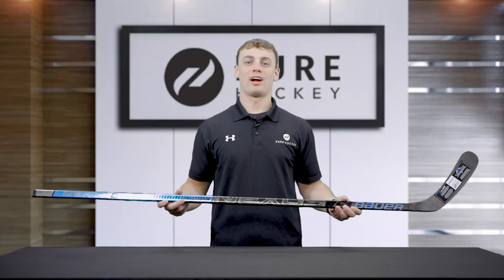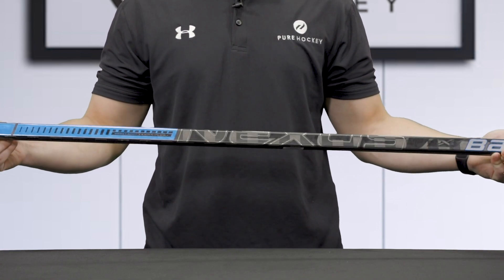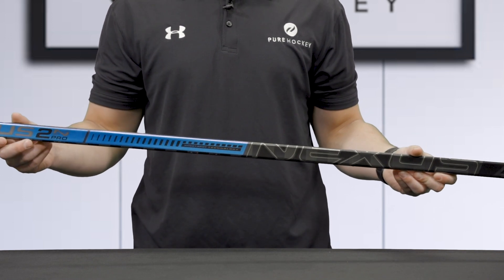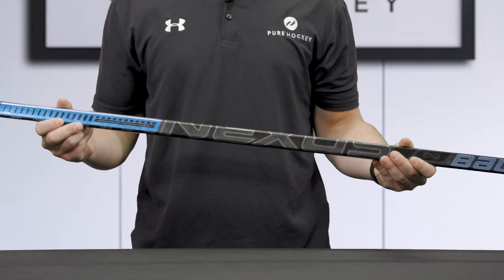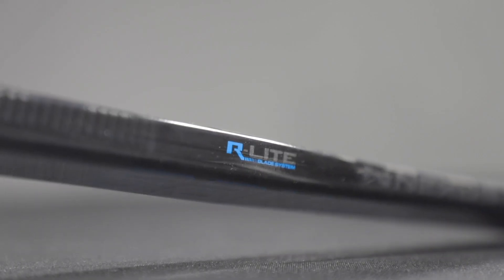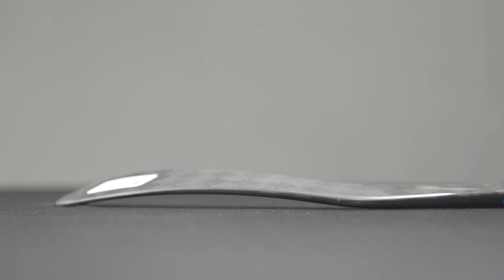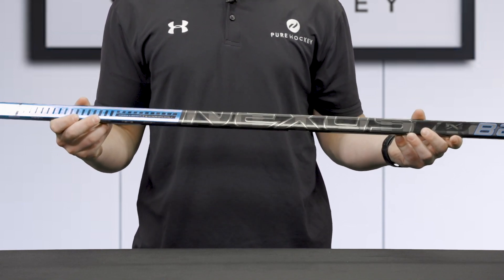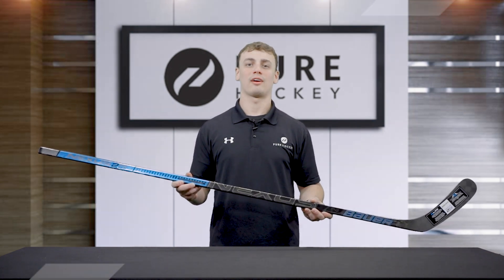Bauer Nexus 2N Pro Hockey Stick | Product Review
Shop & Learn More about the Bauer Nexus 2N Pro Hockey Stick
Watch Cole break down the features and benefits of the new Bauer Nexus 2N Pro Hockey Stick!

The Bauer Nexus 2N Pro Grip Composite Hockey Stick is the latest edition of the increasingly popular Nexus line of sticks. Since the Nexus stick came to market it has been filling a void of hockey players who want a stick that can perform in any situation. With a mid-kick point and Sweet Spot technology, as well as added technologies and reduced weight, the Nexus 2N Pro composite hockey stick is sure to be an immediate crowd pleaser.